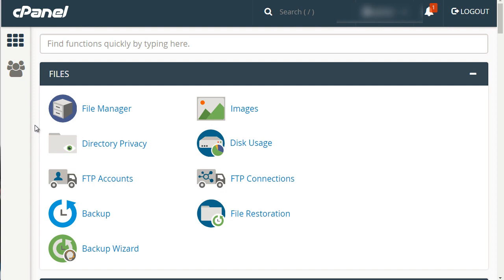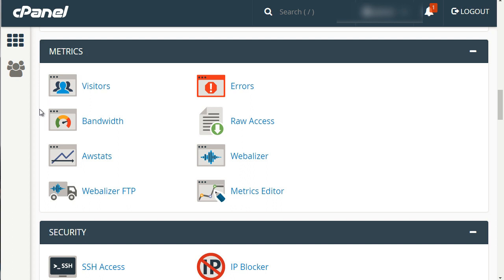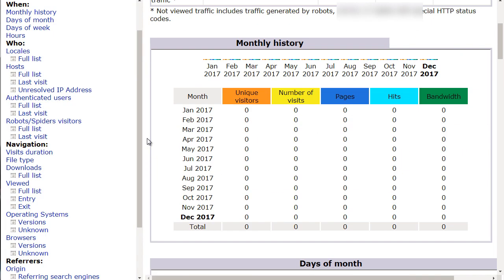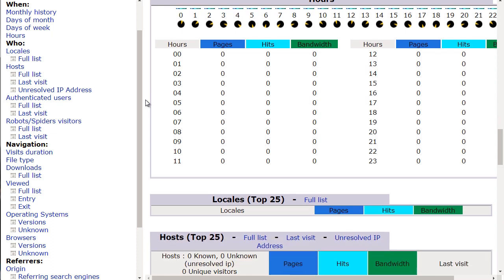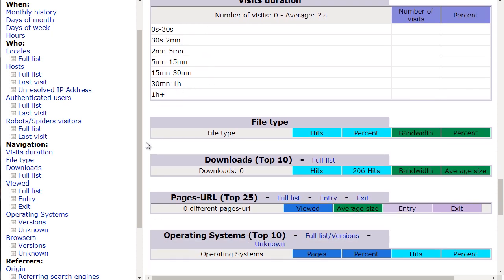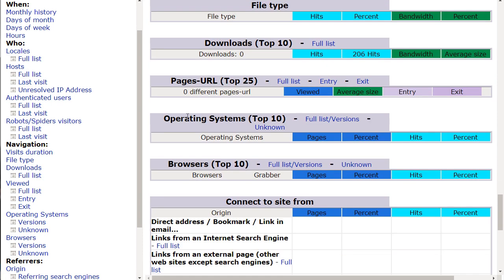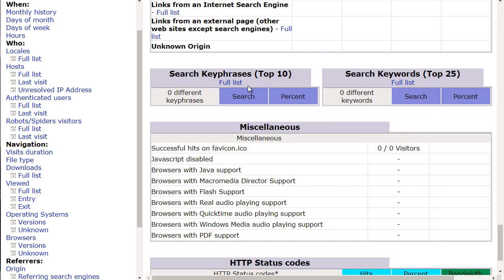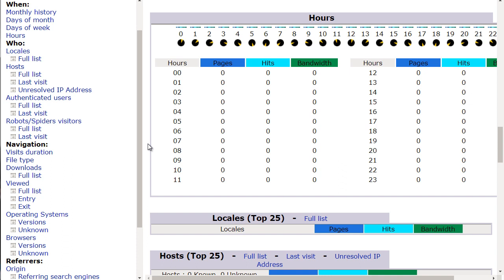04 HPS Awstats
About Course :
“Hosting Panel Secrets”- Learn this-FREE video course. New way to make money.